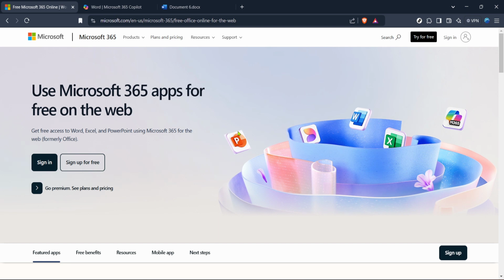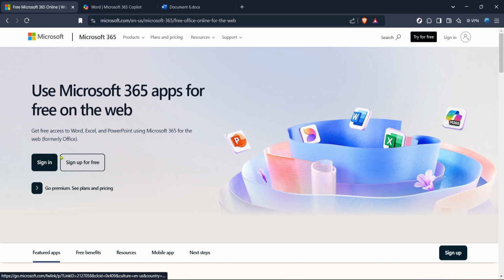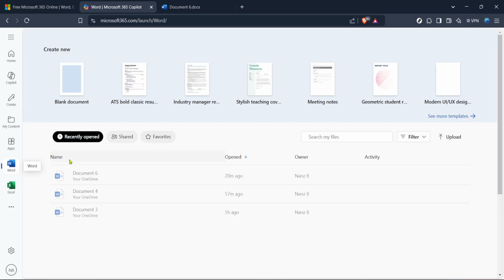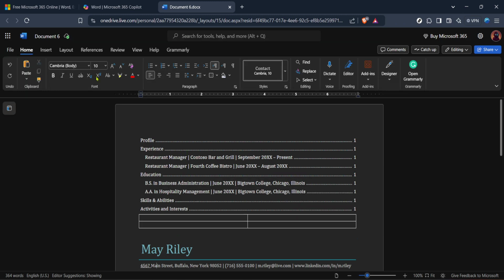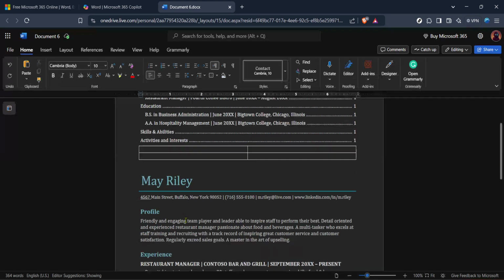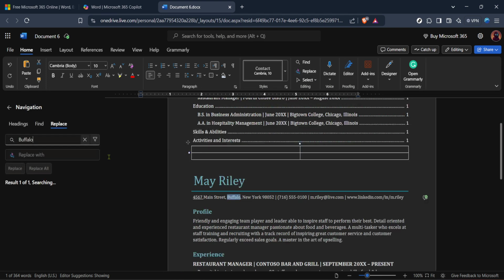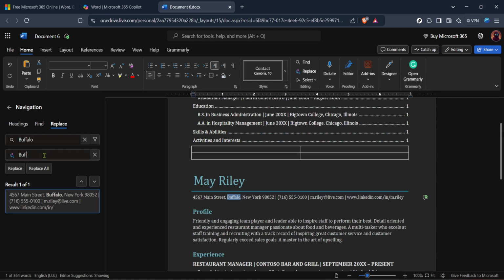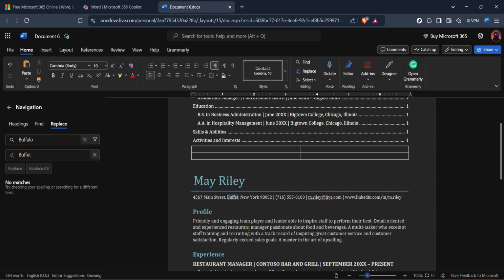How to Replace Word in Ms Word (Full 2025 Guide)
In today's video we will show youhow to add references in word mendeley,how to create ms word link (full 2025 guide),how to get the microsoft office suite for free in 2025,how to add a color border in word,how to use word 2025,how to use ms word 2025,how to change page border color in word,how to edit pdf using microsoft word 2025,how to change border color in word,beginner's guide to microsoft word,how to change language in microsoft word back to english,how to